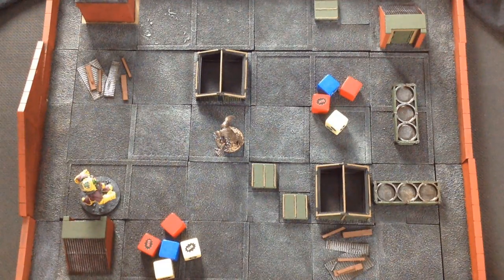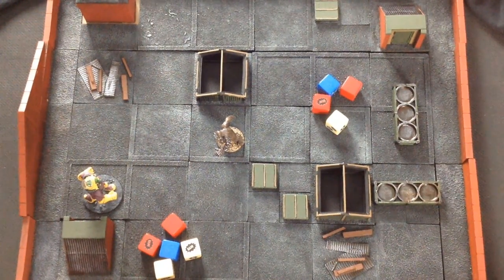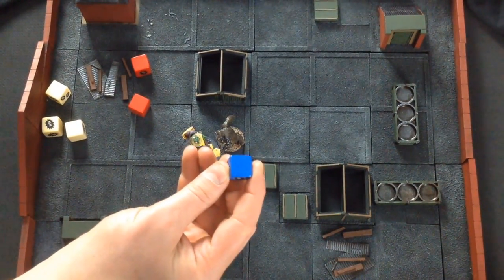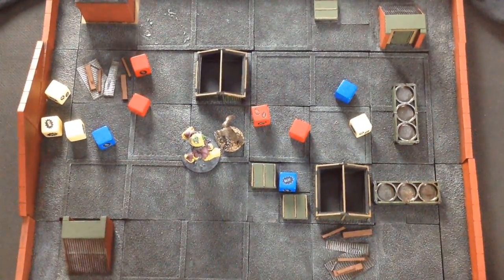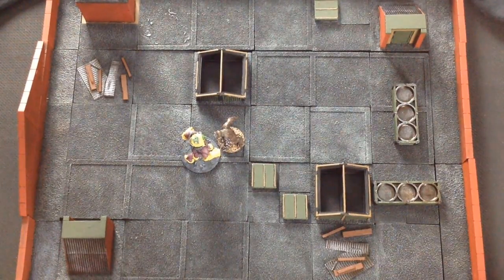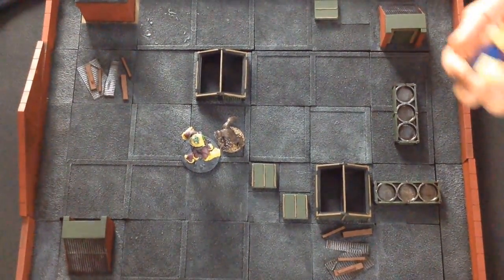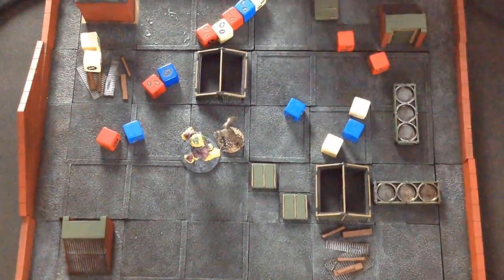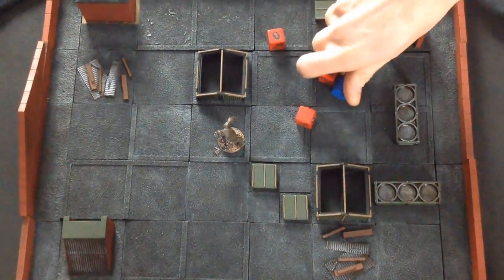Let's Play SuperSystem 4th Edition Part 1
Four-Color Studio's Enrico Nardini and Scott Pyle present the first of a series of Let's Play videos featuring the new SuperSystem 4th Edition (now on Kickstarter). In this video they resolve Charge and Haymaker melee attacks.